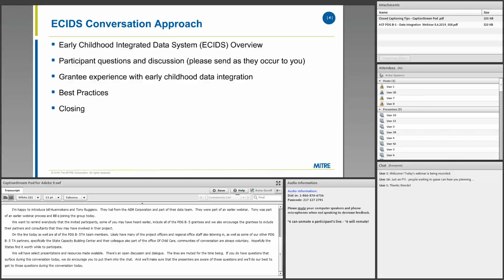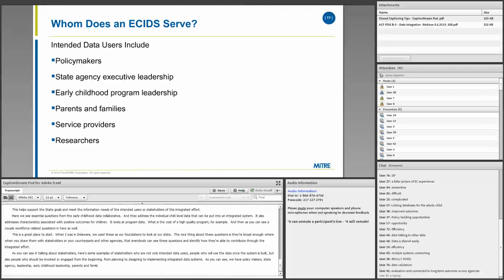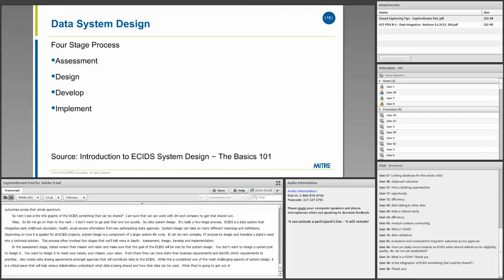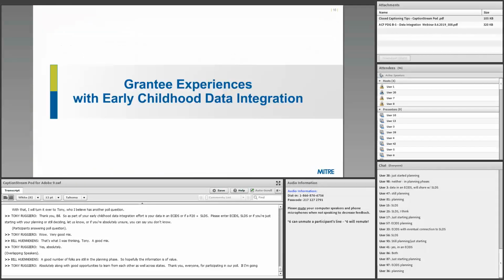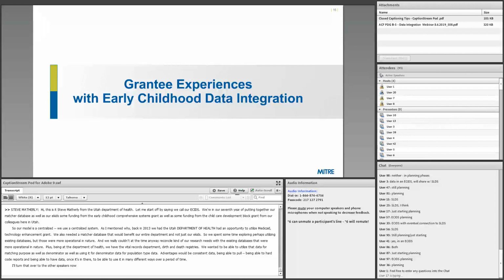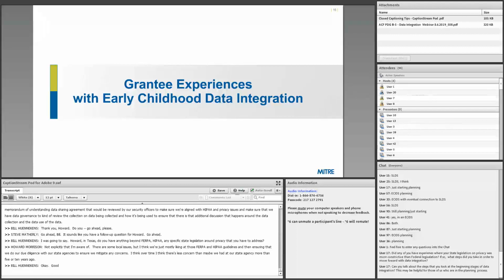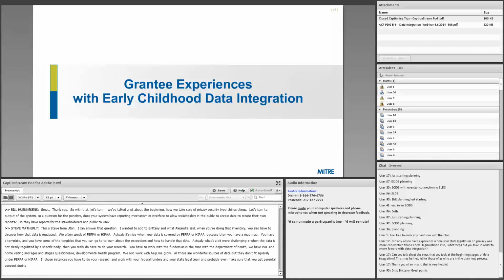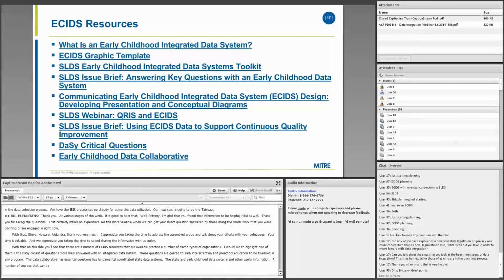Data Integration Webinar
In December 2018, Preschool Development Grant Birth through Five (PDG B-5) funds were awarded to 46 states and territories. The PDG B-5 grants are designed to fund states and territories to conduct a comprehensive statewide birth through five needs assessment, followed by in-depth strategic planning, while enhancing parental choice and expanding the current mixed-delivery system consisting of a wide range of provider types and settings, including child care centers and home-based child care providers, Head Start and Early Head Start programs, state prekindergarten programs, and home visiting service providers across the public, private, and faith-based sectors. PDG B-5 Technical Assistance Specialists Team has been tasked with assisting grantees in their efforts and hosted a Kickoff webinar on March 1, 2019 designed to provide an overview of what PDG B-5 Technical Assistance is, how it is available for grantees, define roles and responsibilities of the TA Specialists, and highlight PDG B-5 Needs Assessment and Strategic Plan development activities.